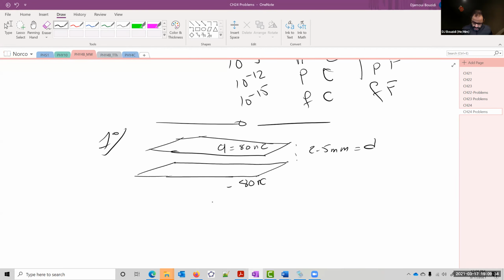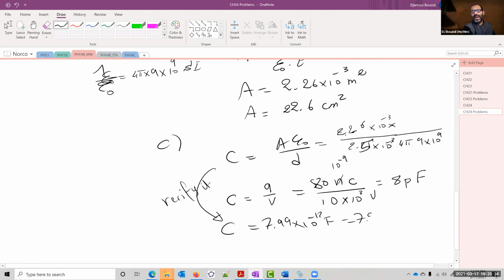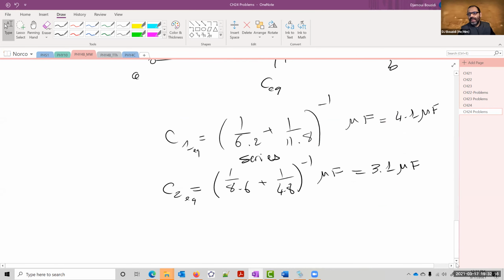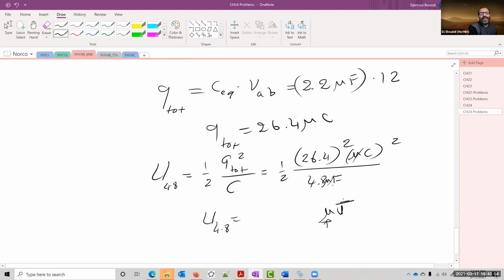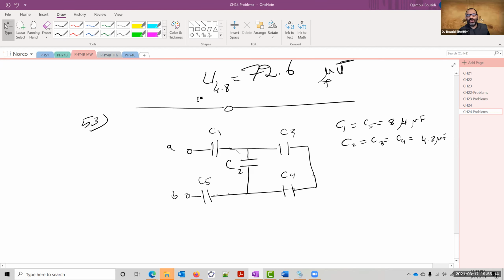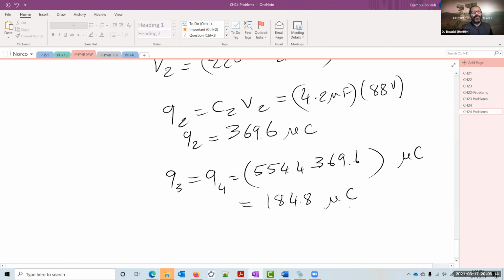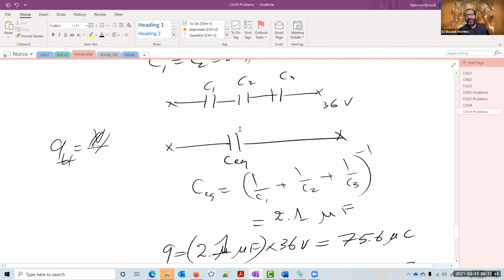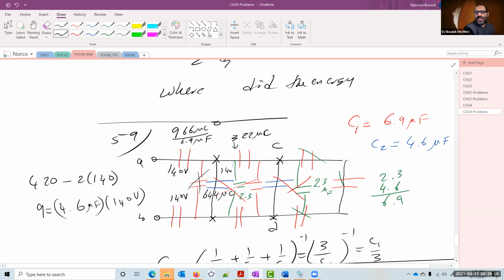PHY4B 330 SP21 CH24 Problems Live Session in Physics